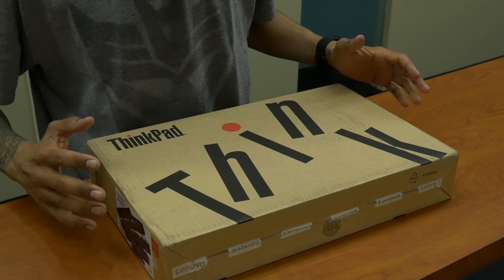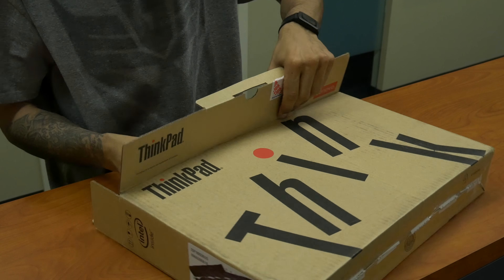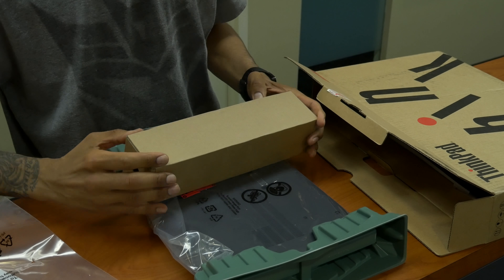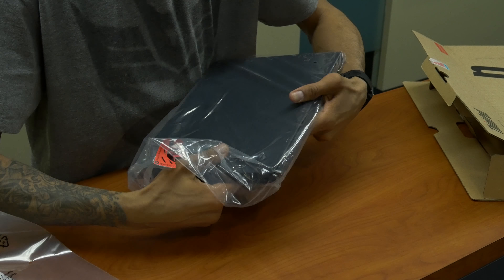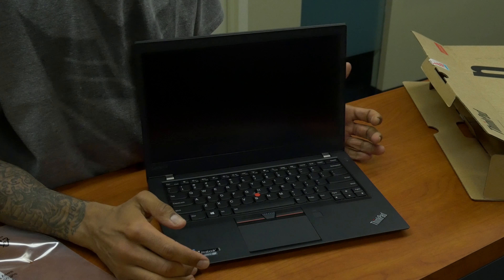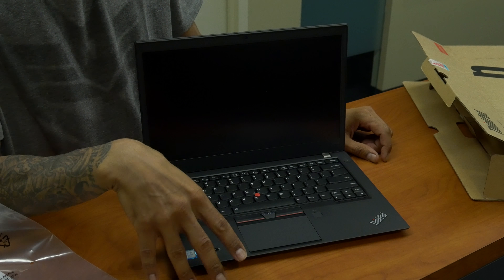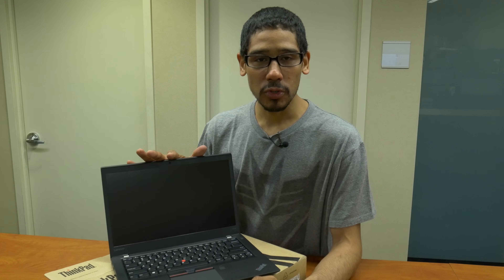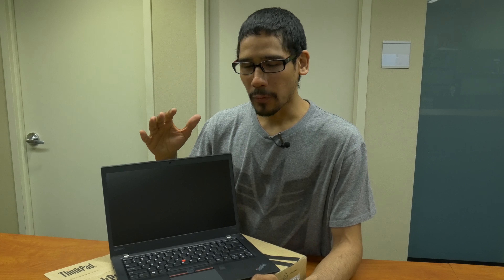Lenovo ThinkPad T460s Unboxing!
Unboxing the ThinkPad T460s Ultrabook with enhanced graphics, long battery life and business class security features.